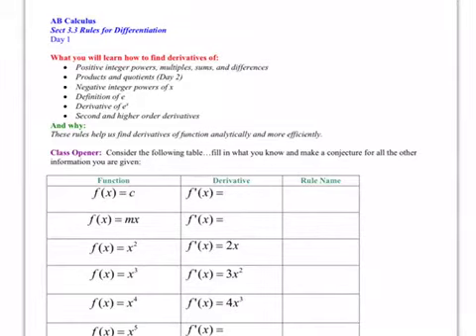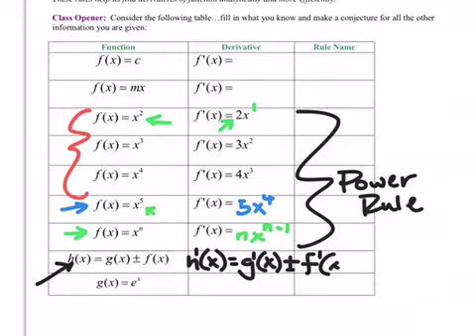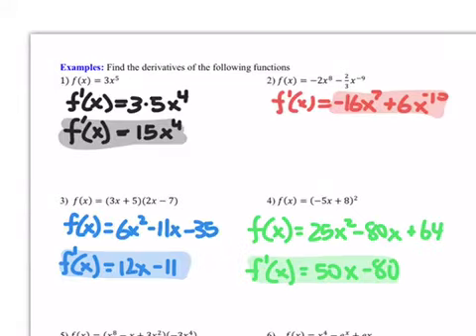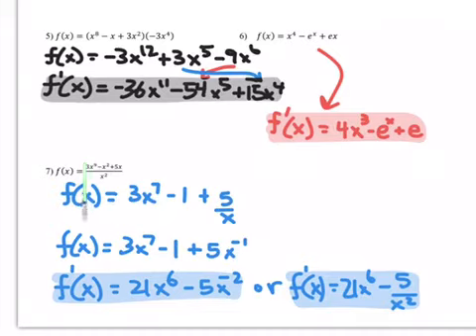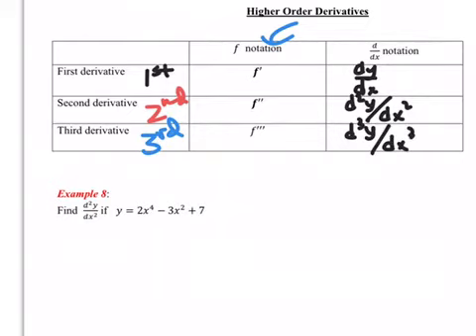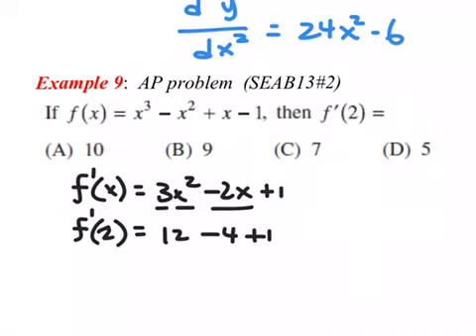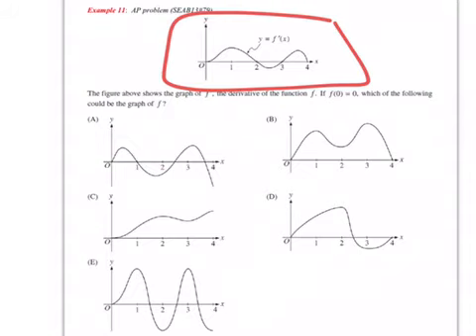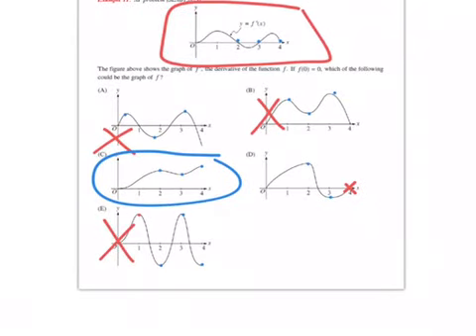(AP Calc) 3.3 Day #1 Notes (Shortcuts for Differentiation)